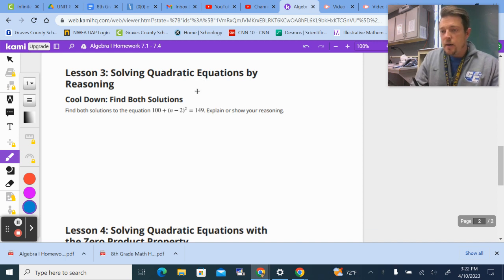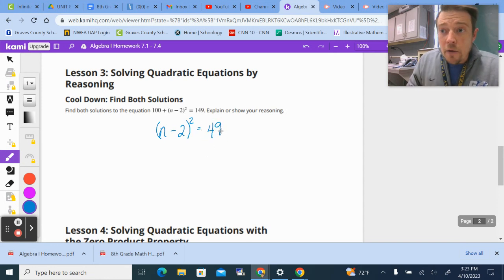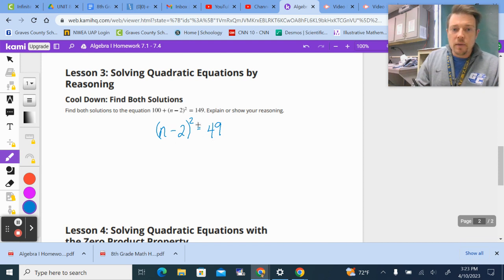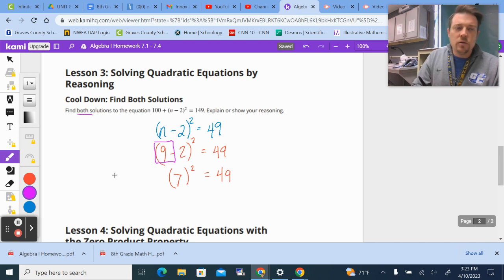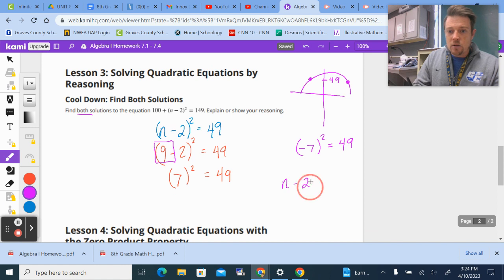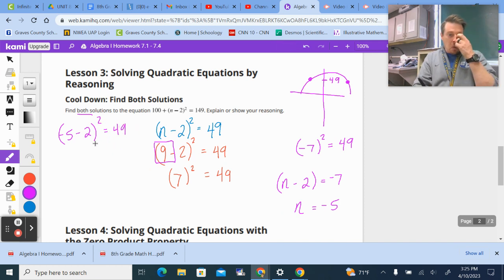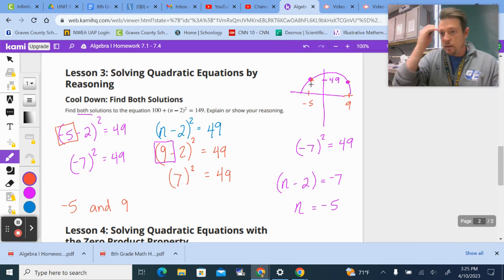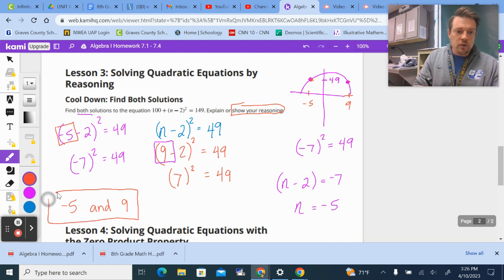Algebra I HW 7.3